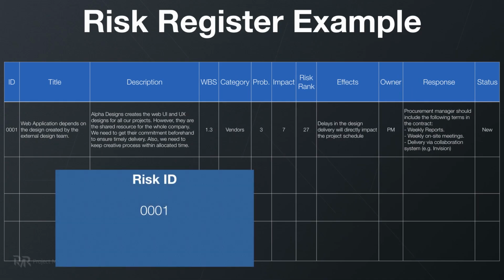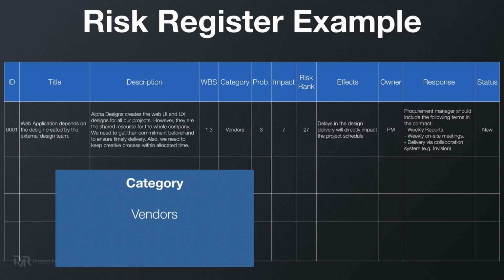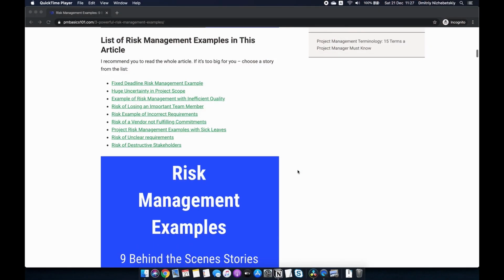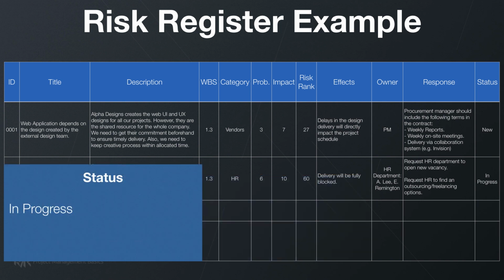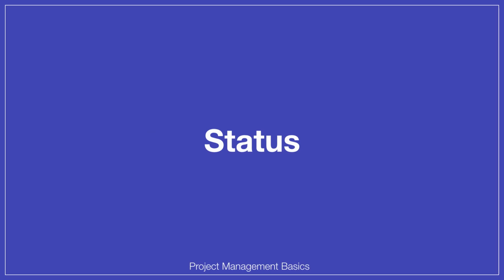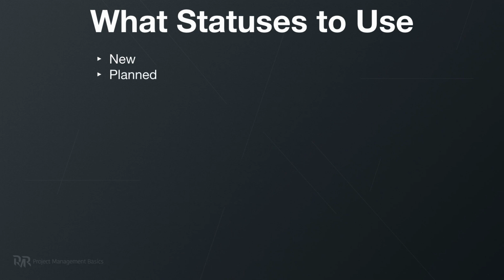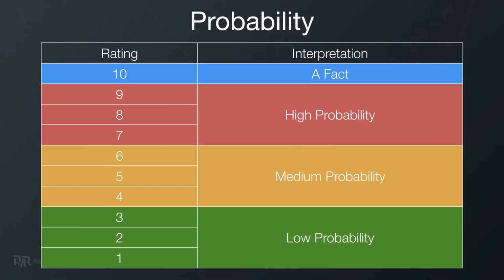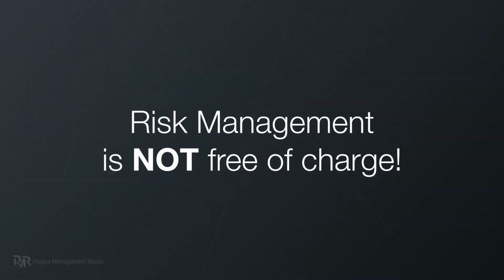Risk Register Example – All You Need to Know About It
The Risk Register Example in this video comes from my personal experience. I used it in this format for many years. It suits well in plan-driven and agile project management. By the way, the Risk Register and Risk Log are the same thing. Just different names for the document.